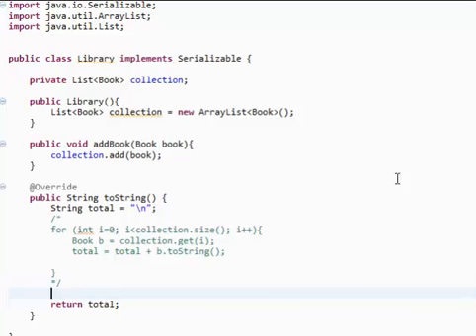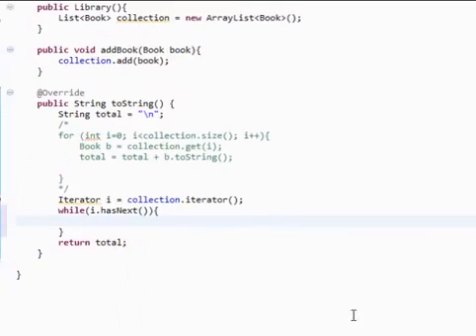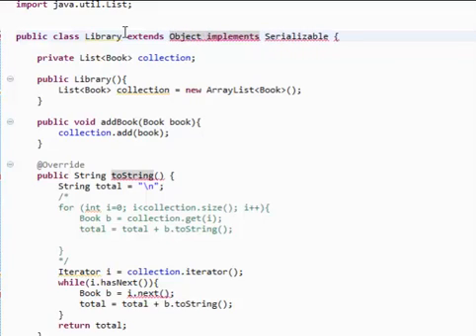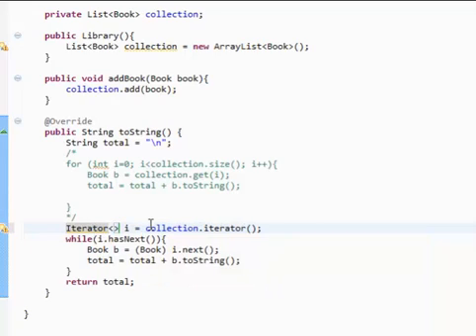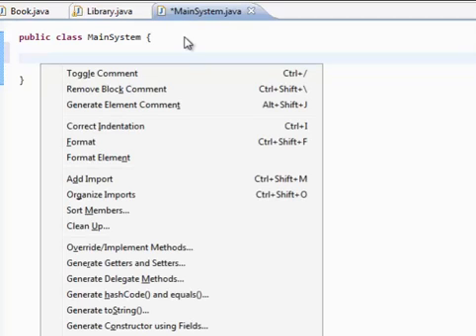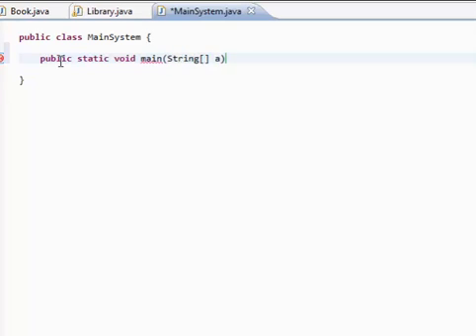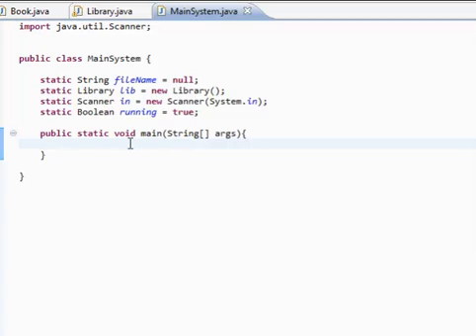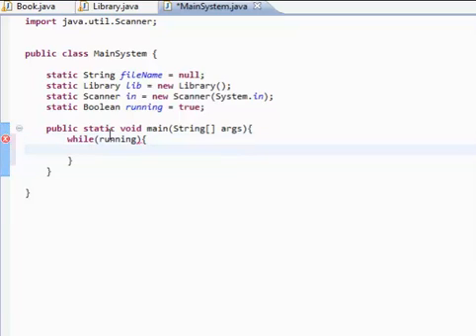Java: Simple Library System (Part 3)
I have made the following videos for college class purposes.